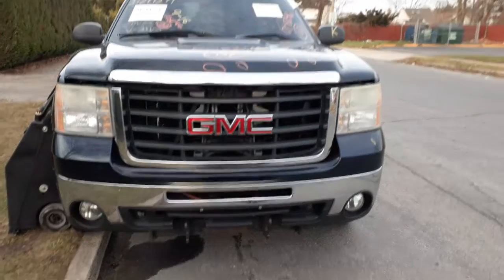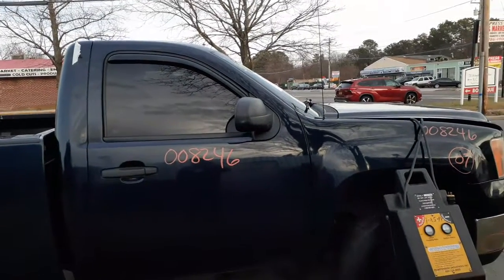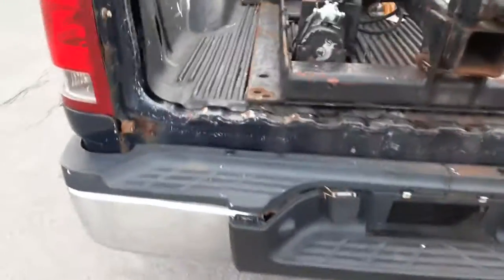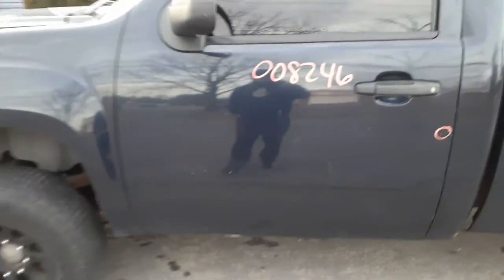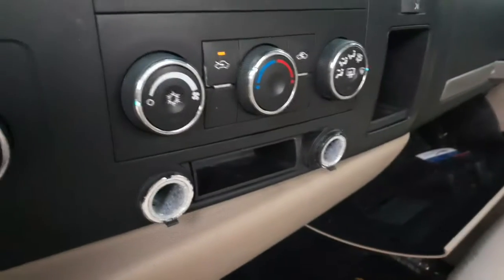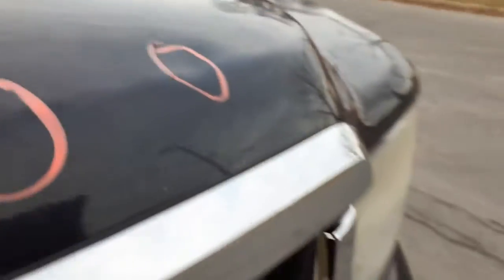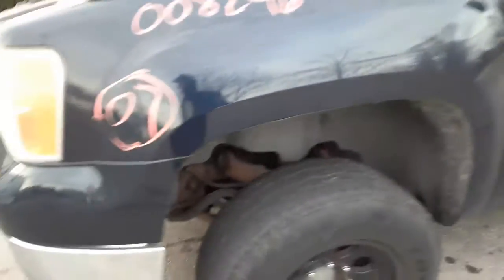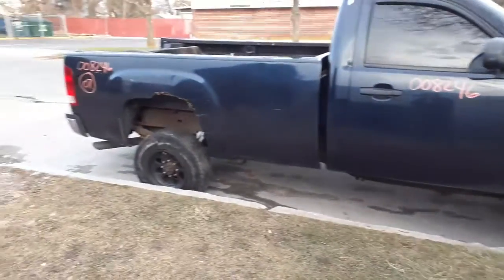All American Auto Wreckers is Dismantling this 2007 GMC Sierra 2500 Reg Cab 6.0 at 4x4 Stock # 8246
This 2007 Sierra 2500 New Style Reg Cab 4x4 was a flood . It has a 6.0 fuel injected engine with a 6 speed automatic transmission 4x4. It also is a single wheel with 8 lugs. We have the front nose listed complete with the hood having a few dings in it. The Front bumper has a scuff on the right side also. The 6.0 Vortec motor is locked up and being sold as a rebuildable core. The transmission and transfer case are in great shape. This GMC 2500 has 3.73 gear ratio in the rear end and front diff. This 2500 is considered a Regular Cab and New Style Pick Up. It has a 8 Foot Bed but in bad shape with a lot of rot and damage. The Exterior Paint Code is 25U-Blue. And the Interior trim Code is-31D-Tan Cloth. So If Moe-Larry or Curly can help you with parts from this 2007 GMC 2500 Pick Up call us Toll-Free at or go